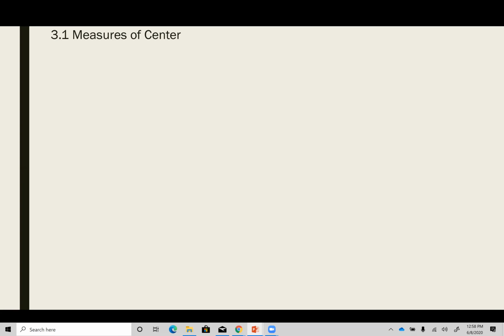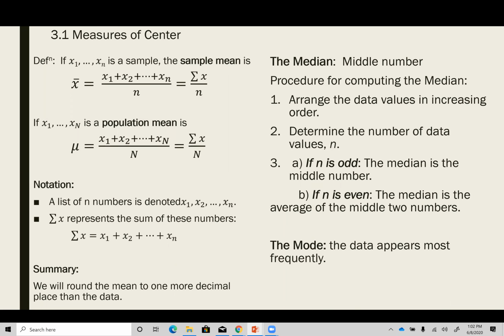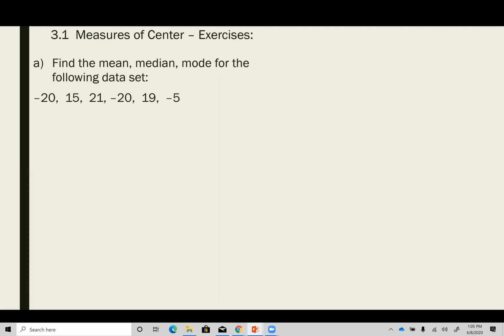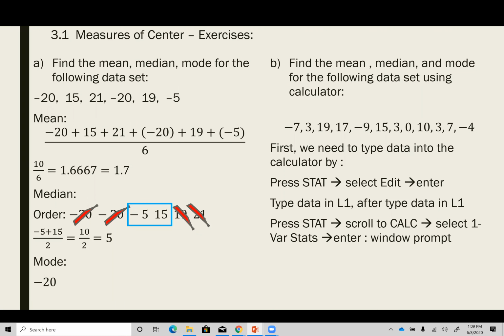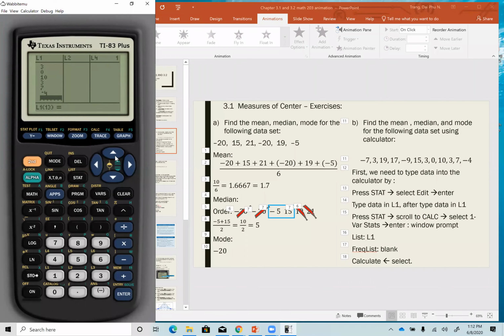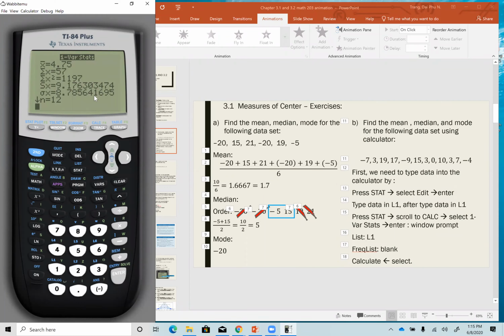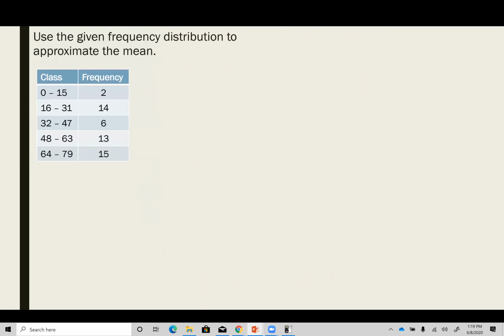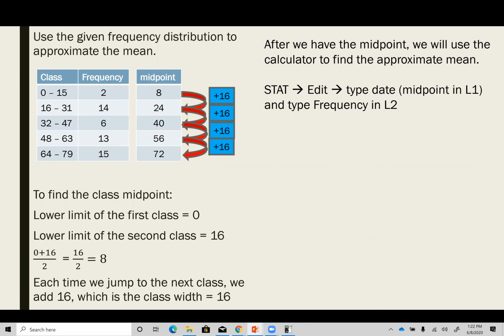Math 203 Statistics Mean Median Mode Midpoint Range Variance and Standard Deviation using TI-84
Second lecture for Math 203 covering Chapter 3 materials